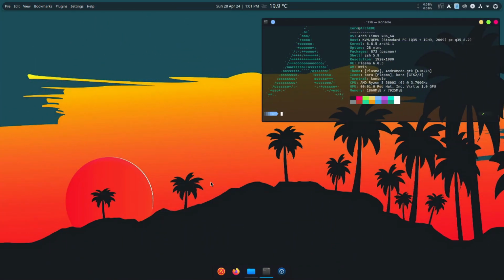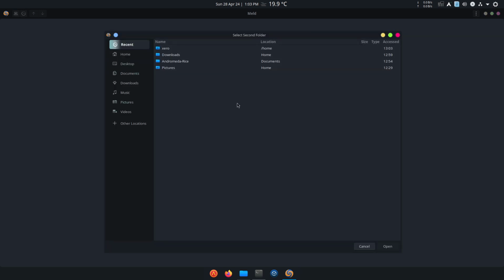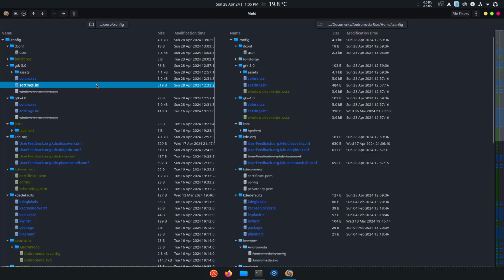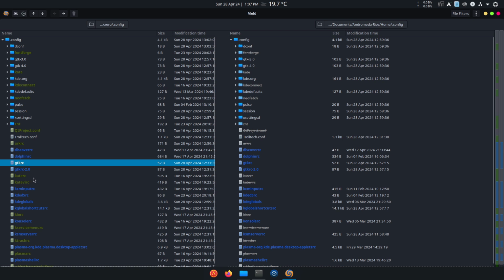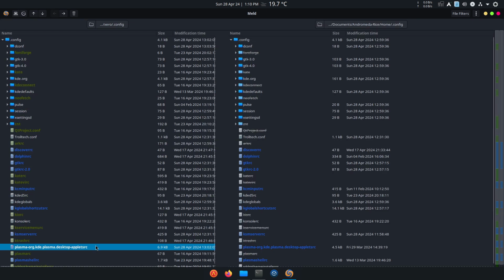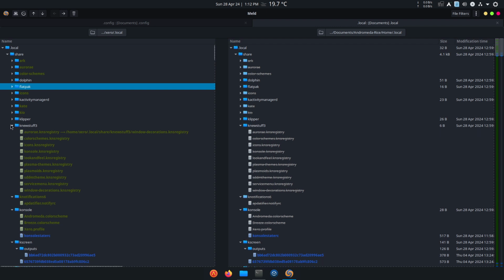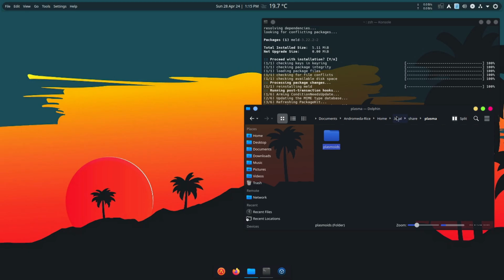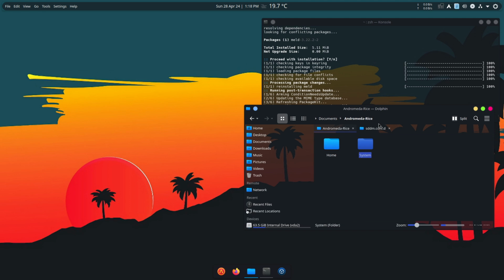Fun! - Supercharge Your Desktop! Part 2/3 🚀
Hey everyone! Excited to share the second part of my KDE Plasma customization adventure with you! This time I show you how to backup files for later on. 💻✨

Elements used :
meld : sudo pacman - S meld